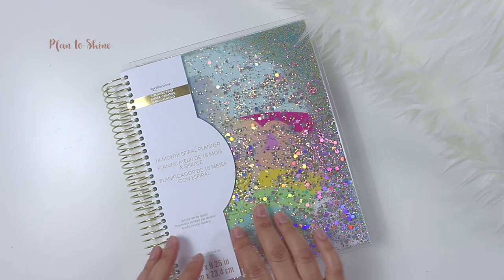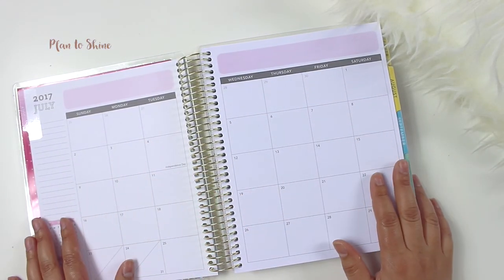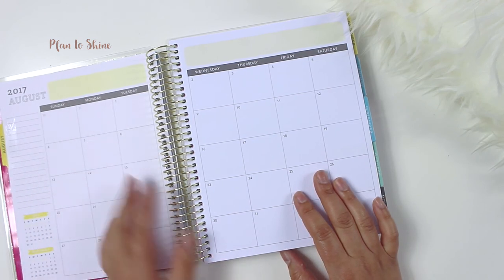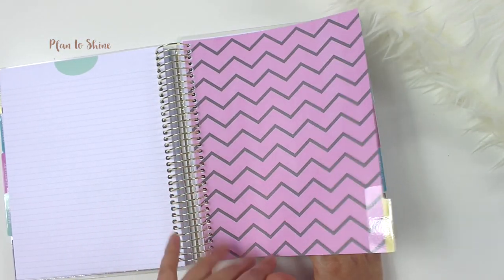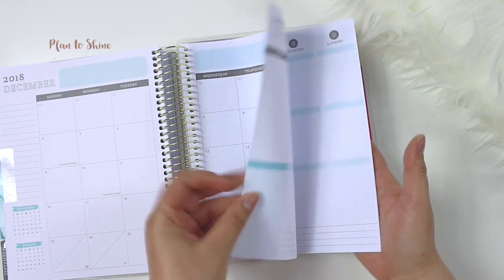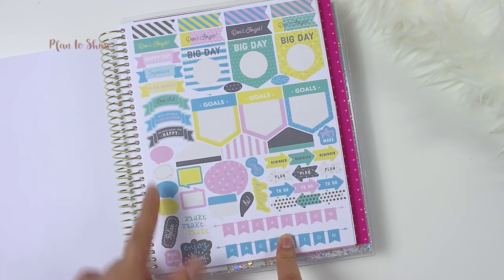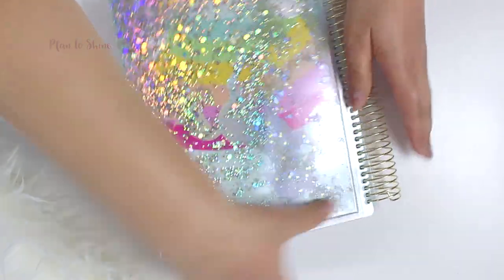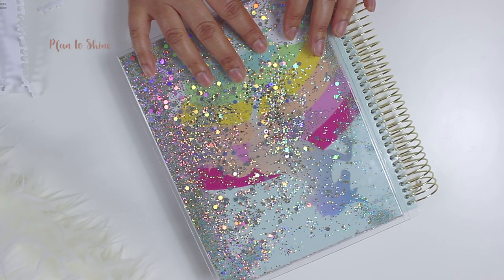First Impressions, Unicorn cover Recollections Vertical layout planner 2018| Plan to Shine